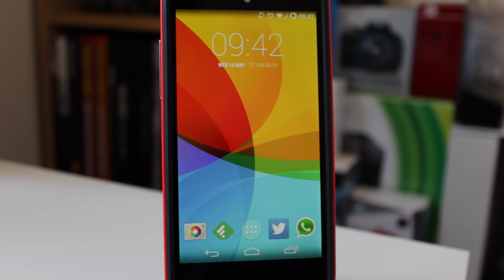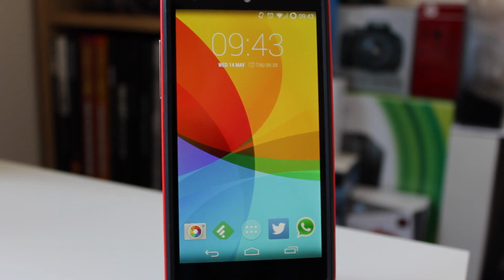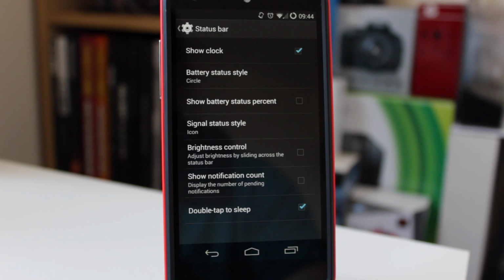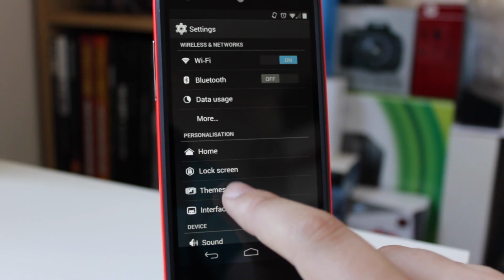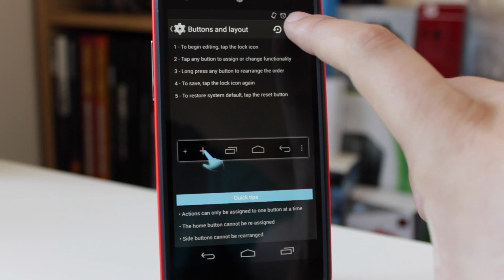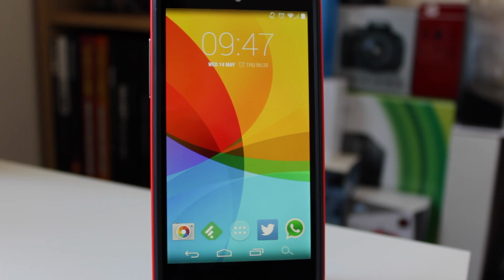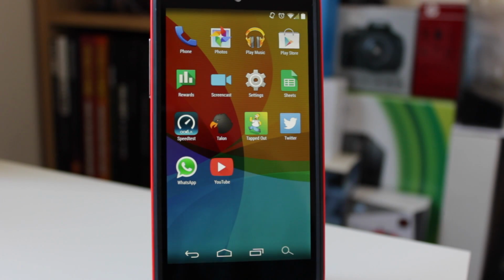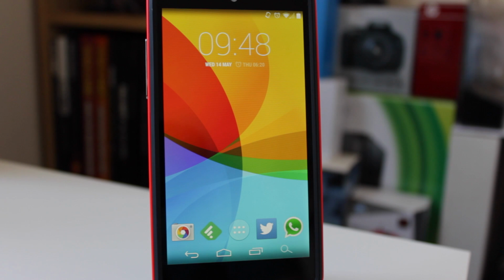Features of Cyanogenmod and why I'm not sticking with it.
In this video Michael looks at the features of Cyanogen mod but also why he's not a fan.

Just under a week ago Michael installed CM on his Nexus 5, today he outlines whats good and whats making him change back to Stock Android.